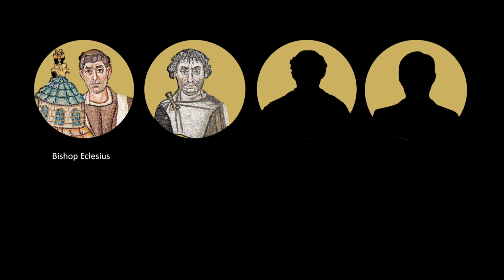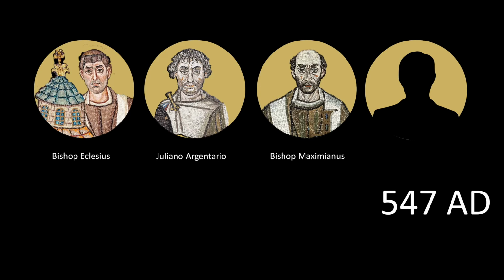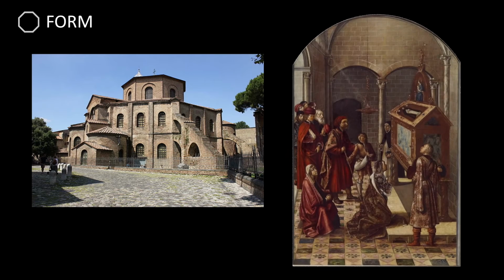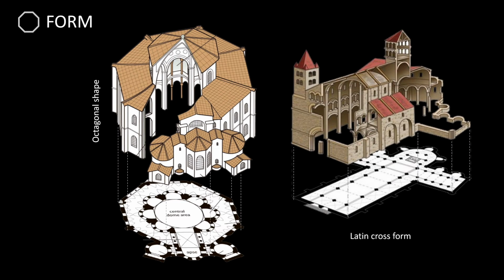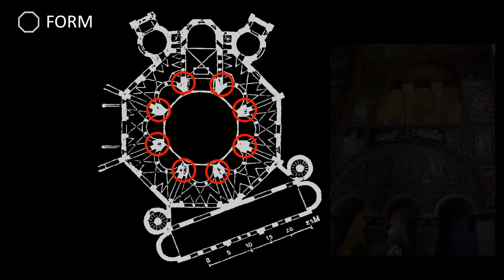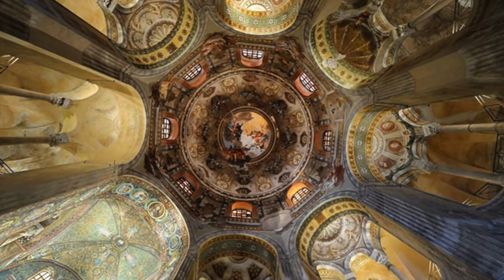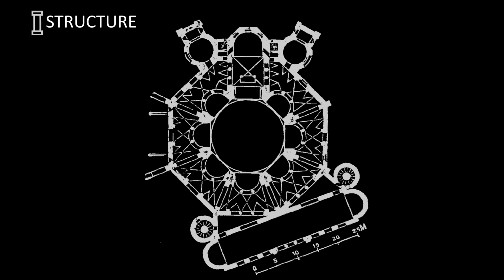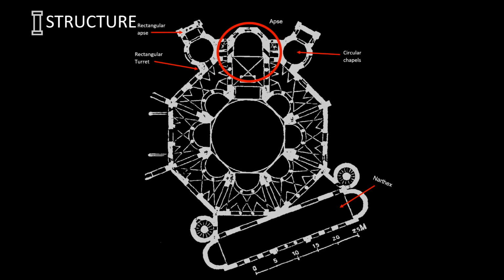SAN VITALE RAVENNA A critical analysis by Fer Garzon and Adrian Santos